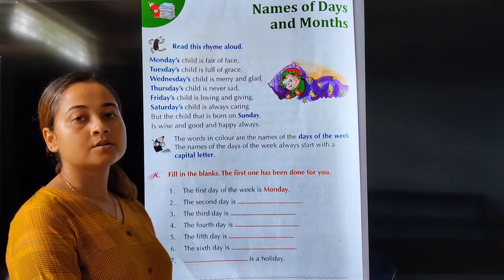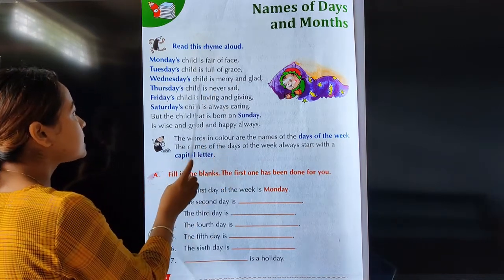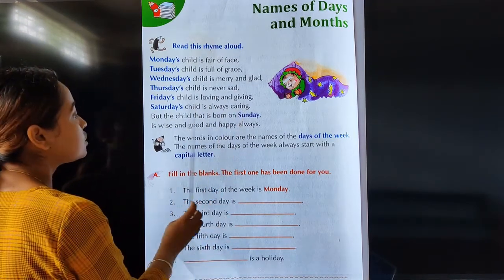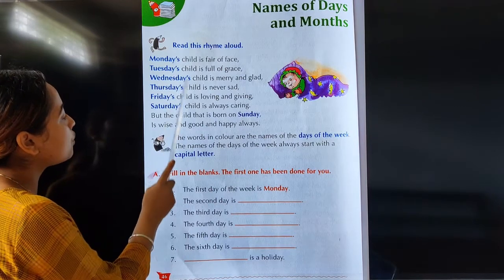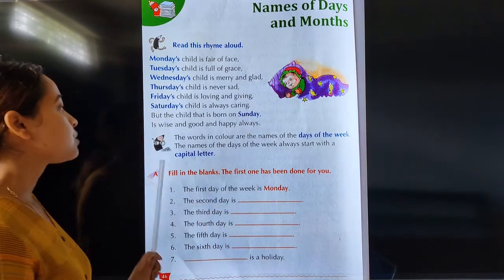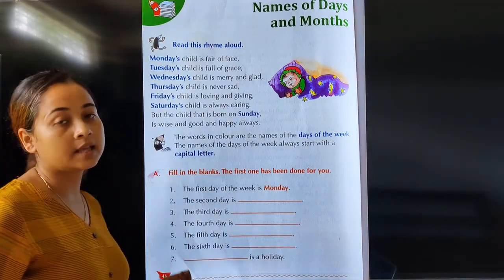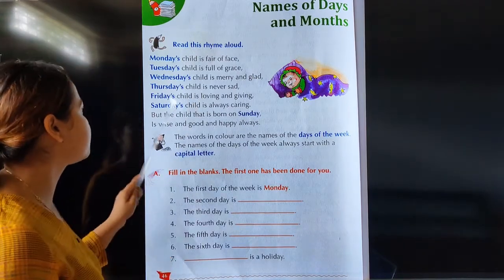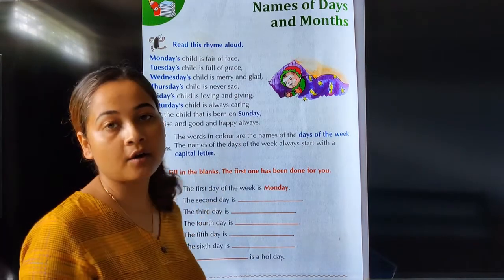02/08/21- I - ENG II